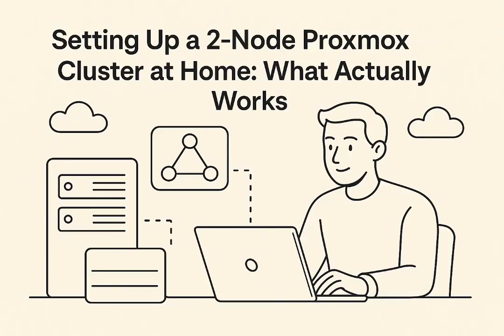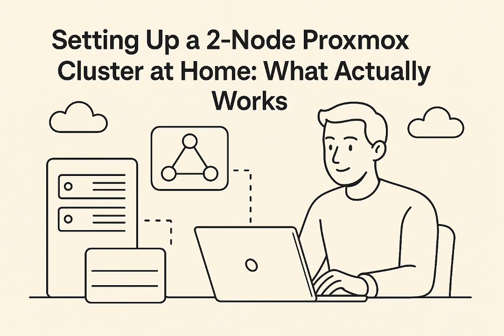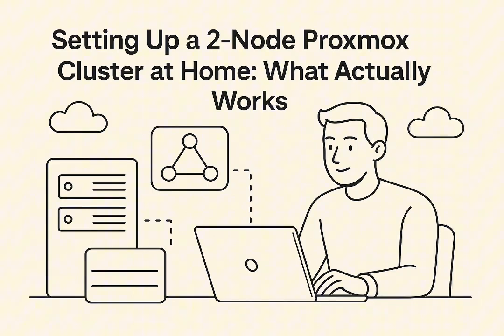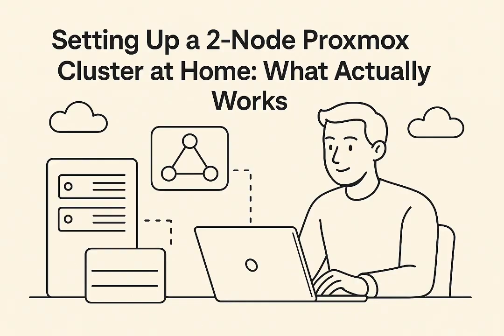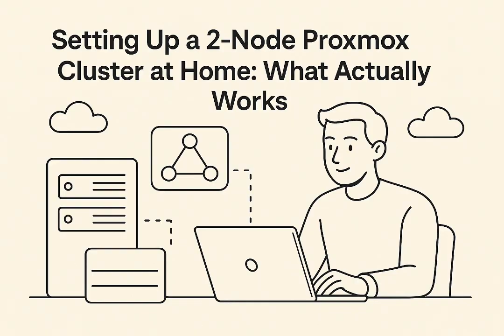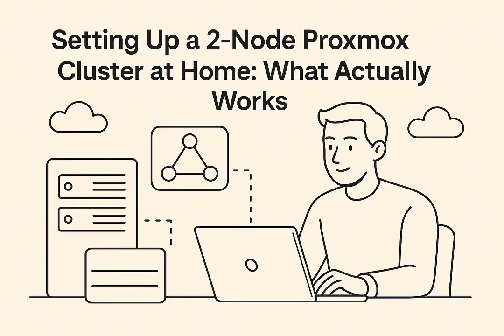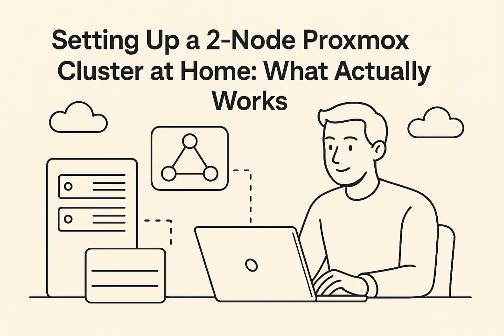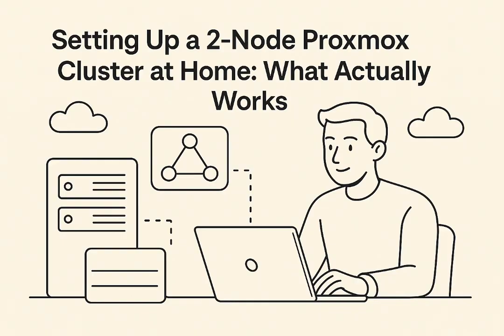Proxmox 2-Node Cluster Guide: Fix Quorum, Avoid Split-Brain & Boost Stability!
Have you ever tried to set up a 2-node Proxmox Virtual Environment (VE) cluster in your home lab and found yourself battling frustrating quorum issues? You're not alone! While the dream of managing all your VMs from a single web interface and migrating workloads is compelling, Proxmox's quorum system can be a puzzle. This video unlocks the secrets to a stable 2-node Proxmox cluster, drawing on insights from seasoned home lab enthusiasts!
In this guide, we cover:
• Understanding the 2-Node Proxmox Challenge: Learn why Proxmox's quorum system, designed to prevent data corruption and "split-brain" scenarios, expects both nodes to be online (two votes) in a 2-node cluster. If one node goes down, your cluster can lose quorum, halting VM operations
• The pvecm expected 1 Hack – Is It a Permanent Fix? Many wonder if lowering the quorum requirement to one vote with pvecm expected 1 is the solution
. We reveal that while it can temporarily bring a cluster online if a node is down, it is not persistent across reboots and automatically resets when the second node rejoins. It's designed as a temporary workaround, much like a "spare tire" for your cluster
• The Dangers of Split-Brain: Discover why bypassing quorum safeguards is a major risk. Split-brain occurs when both nodes lose communication but continue running independently, potentially writing conflicting data to shared storage, leading to VM and storage corruption
. It's like "disabling your car's airbags for a smoother ride" and significantly increases your risk of data integrity issues
• The Ultimate Solution: Proxmox QDevice! The overwhelming consensus for a stable 2-node Proxmox cluster is to implement a QDevice
. This lightweight third "voter" (which can be a simple Raspberry Pi Zero or a VM on your NAS) acts as a tiebreaker, ensuring your cluster maintains quorum even if one of your main nodes goes offline. With a QDevice, your cluster needs two out of three votes to stay active, preventing split-brain and ensuring proper cluster behavior. It's cost-effective and easy to set up, making it the go-to recommendation
• Alternative Approaches: We explore other options, such as running your Proxmox nodes independently to avoid quorum headaches altogether, or cautiously exploring the alpha-stage Proxmox Datacenter Management (PDM) tool for centralized management
• Practical Steps for Success: Learn the key steps to setting up a successful 2-node Proxmox cluster, including adding a QDevice for guaranteed stability, avoiding pvecm expected 1 as a permanent fix, and the crucial importance of regular backups
Configuring a 2-node Proxmox cluster can be challenging, but mastering it is incredibly rewarding!
 By understanding the quorum system, implementing a QDevice, and avoiding risky hacks, you can build a stable and functional home lab that's ready for any tech adventure you throw at it.